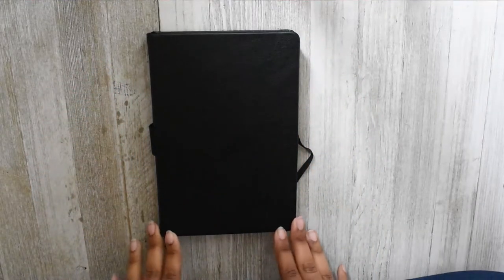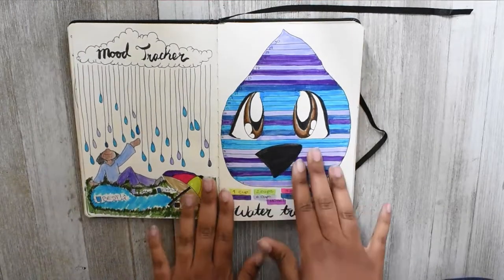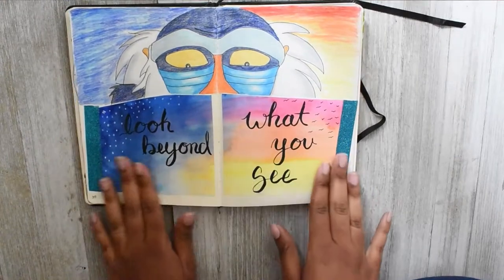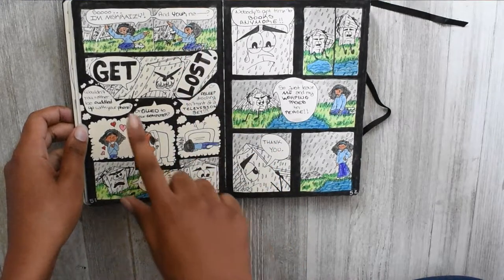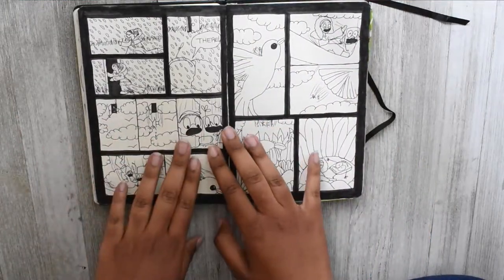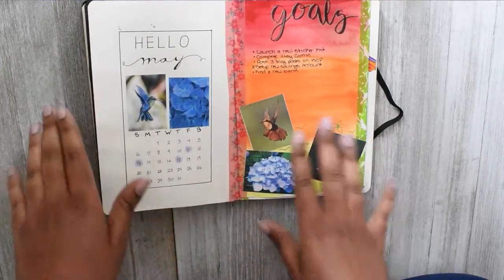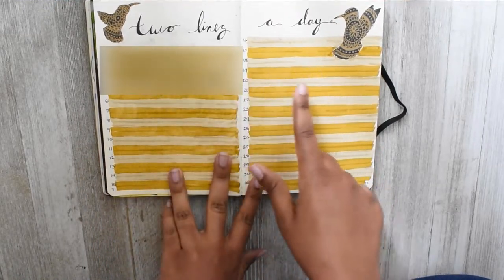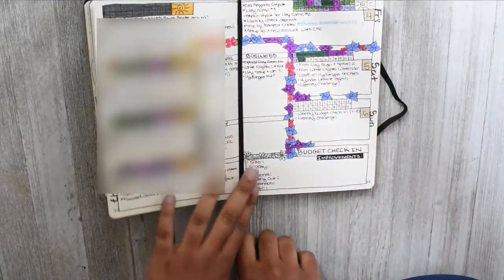May 2018 Bullet Journal Layout | April Flip Through | Hummingbirds and Hydrangeas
Hi guys!

I know this is overdue, but here is my April flip through and setup for the month of May! Hopefully May will be a blooming month for all of us!

I hope this video is helpful to you, and as always, thank you for stopping by! 😊

I'm on instagram now! @chaoticcanvasandco

Starting my new blog!

For first time buyers, you can receive $10 off your order and I will also receive $10 as well.

❤ My Shops ❤
😁 Fresh Out The Trunk (crochet)

😁 Chaotic Canvas and Company (sticker printables)

**Using my affiliate links will NOT cost you anything extra, but your support in using them will help support my channel, so if you decide to use them, thank you very much! 😊**

Adobe Products (Photoshop and Illustrator)

White Nights Watercolor Paint 24 Set

Grumbacher Goldenedge Synthetic Brush - Round 12

Faber Castell Artist Pens

Prismacolor Premiere Soft Core Coloring Pencils

Papermate Inkjoy Gel Pens

Tombow Dual Brush Markers - Bright Palette

Tombow Dual Brush Markers - Secondary Palette

Tombow Dual Brush Markers - Mute Palette